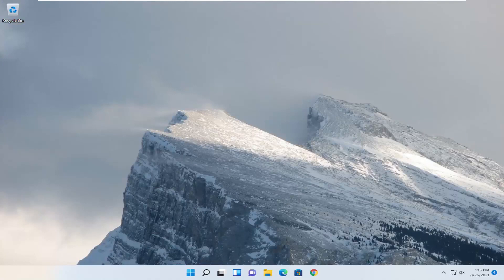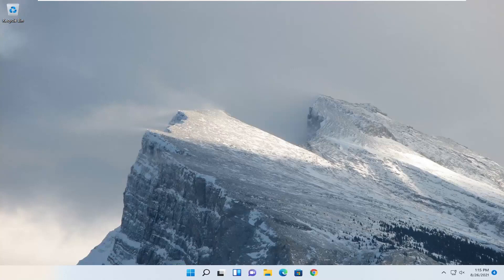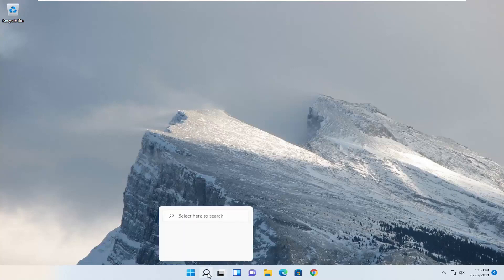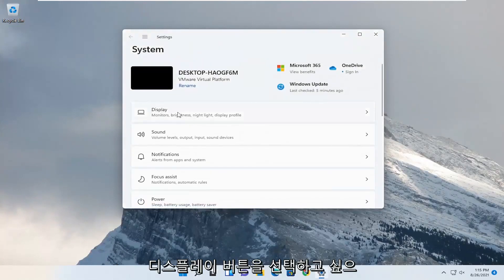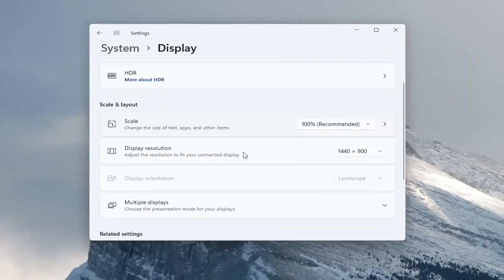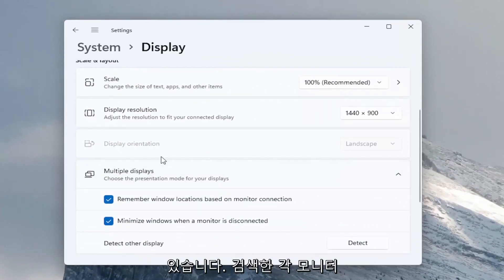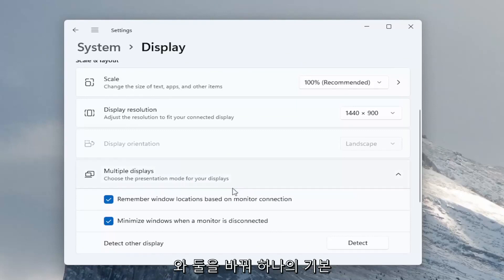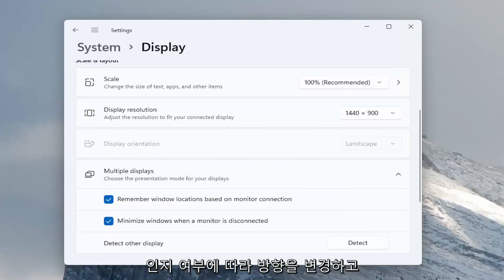Windows 11에서 기본 모니터를 변경하는 방법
Windows 11에서 기본 모니터를 변경하는 방법 [자습서]

두 개의 모니터 설정을 사용하면 생산성이 향상되지만 원하는 결과를 얻으려면 기본 및 보조 모니터를 변경해야 하는 경우가 있습니다.

이것은 실제로 다소 간단하며 몇 분 만에 수행할 수 있습니다. 기본 및 보조 모니터를 변경하는 방법을 모르는 경우 이 문서가 적합합니다.
듀얼 모니터 설정이 있고 Windows 11에서 기본 및 보조 모니터를 변경하려는 경우 수행할 수 있는 작업은 다음과 같습니다. Windows 11 설정 패널을 통해 작업을 완료할 수 있으므로 타사 소프트웨어를 설치할 필요가 없습니다. Windows 11에서 듀얼 모니터를 설정하는 것은 매우 쉽습니다. 배경 화면 변경에서 크기 조정까지 모든 것이 Windows 설정을 사용하여 가능합니다.

기본 모니터를 보조 모니터로 변경하는 방법
기본 모니터 변경 win 11
키보드로 기본 모니터 변경

현재 Microsoft에서 지원하는 모든 버전의 Windows 운영 체제는 듀얼 모니터와 다중 모니터를 지원합니다. 즉, 하나 이상의 모니터를 컴퓨터에 연결할 수 있을 뿐만 아니라 생산성을 높이고 사용 편의성을 개선하기 위해 원하는 대로 표시할 수 있습니다. 긴 Windows 운영 체제 제품군 중 가장 최신 버전인 Windows 11도 다중 모니터를 지원합니다. 실제로 Windows 11은 둘 이상의 모니터를 처리하는 데 다소 능숙합니다. 다중 모니터 지원은 대부분의 고급 사용자가 컴퓨터에 하나 이상의 모니터를 연결하기 때문에 고급 사용자에게 신의 선물입니다.